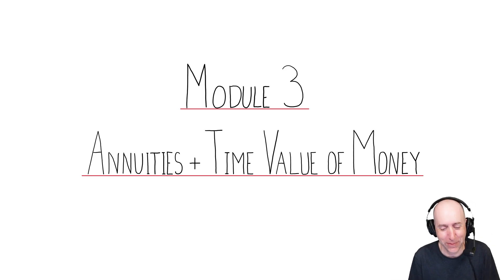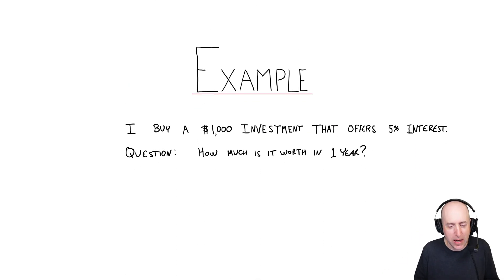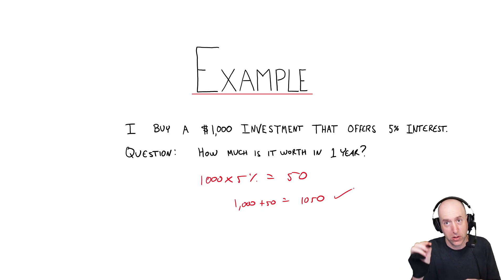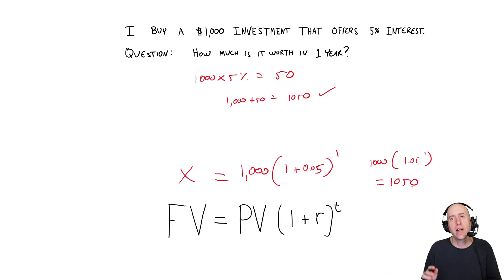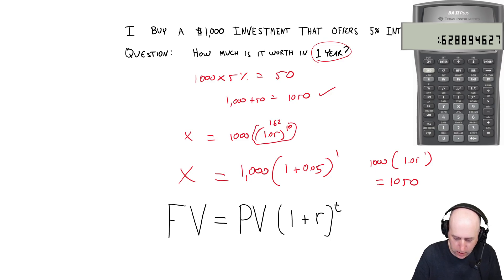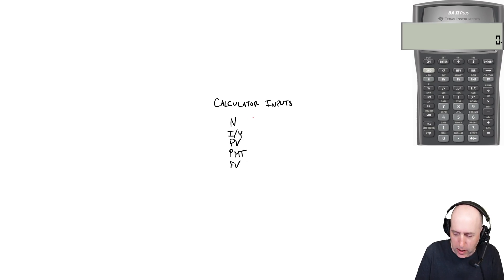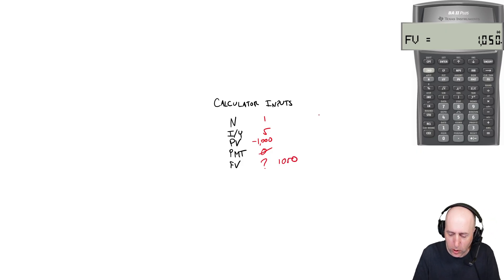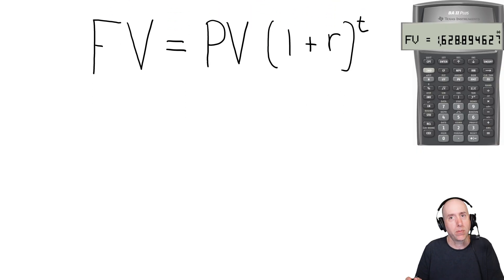FIN 14 Time Value of Money